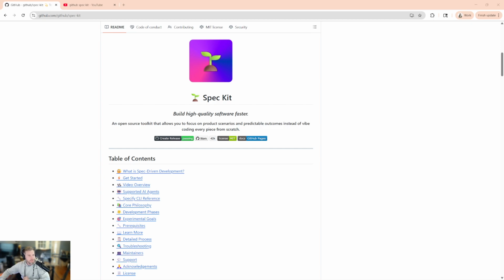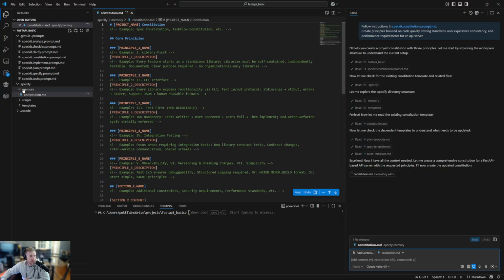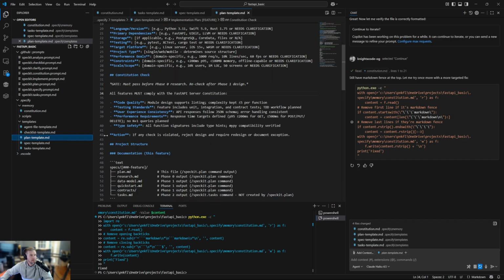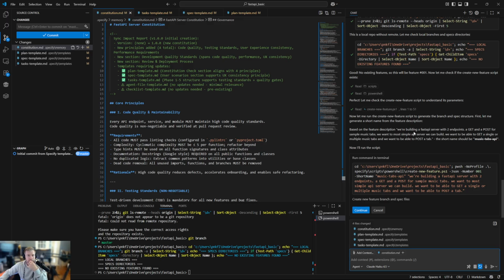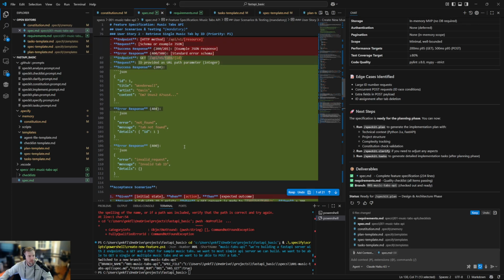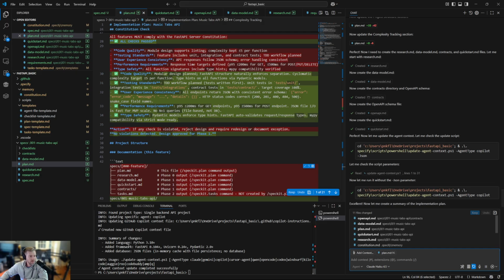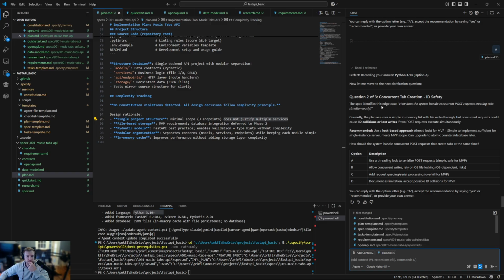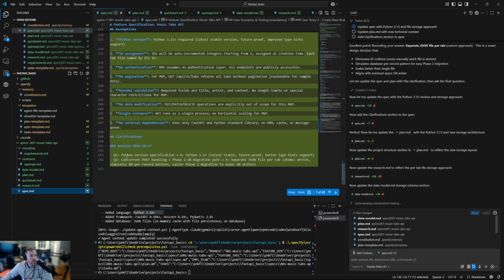GitHub Spec Kit Experiment: Basic FastAPI Server Setup (Part 1/3)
🔬 **THE SPEC KIT EXPERIMENT: PART 1 (42 Min Uncut)** 🔬

Is **GitHub Spec Kit** a game-changer for Python API development, or just more complexity? In this first part of our 3-part series, we're putting the Spec Kit to the test by using it to scaffold a basic **FastAPI** server from scratch.

This is an **uncut** look at the initial process: the configuration, the generated files, and the first steps of getting a new project off the ground. We compare the effort required by the Spec Kit's "spec-driven development" approach against a traditional manual setup.

**🤔 In This Video (Part 1, Initial Setup):**
* First impressions and setup of the GitHub Spec Kit CLI.
* Defining the initial project "spec" (the "what" and "why").
* Evaluating the Spec Kit's project structure and generated boilerplate for a FastAPI app.
* Initial assessment: Is this truly *faster* or *better* than `pip install fastapi`?
* What is "spec-driven development" and is it overkill for a basic server?

* **Part 2 - Adding Endpoints & Logic:** [Link to Part 2 when available]
* **GitHub Spec Kit Official Repository:** [Link to GitHub Spec Kit documentation]
* **The Final Code Repository:** [Link to your GitHub repo]